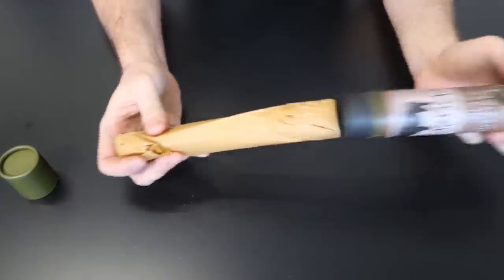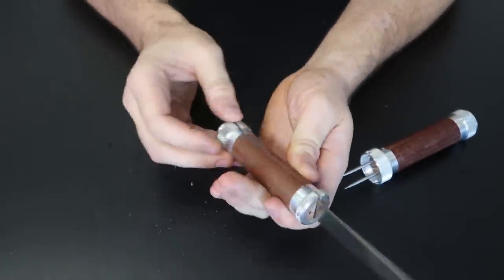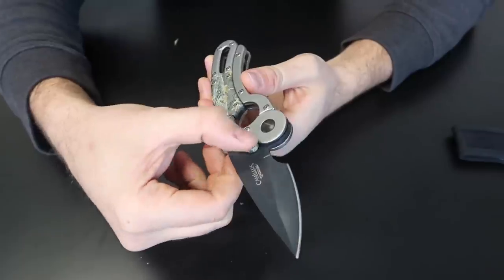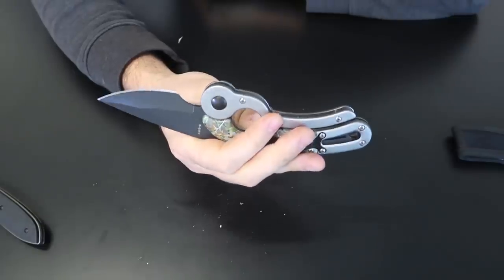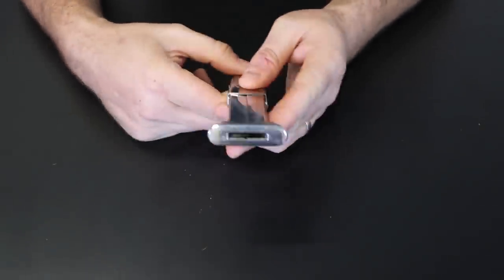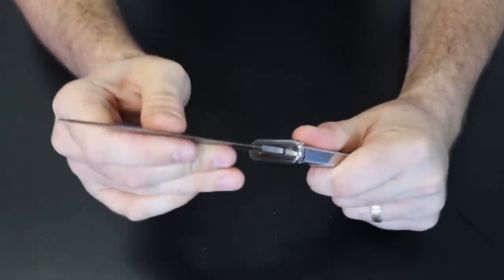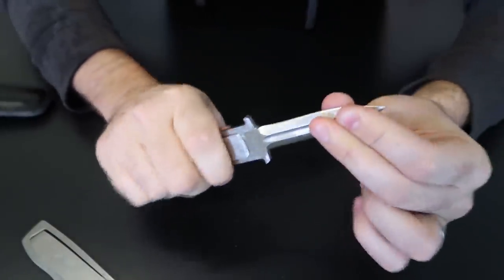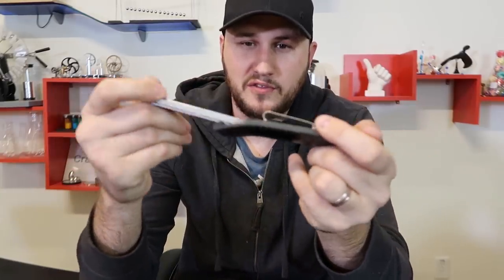5 Weirdest Folding Knives Mechanisms - part 10